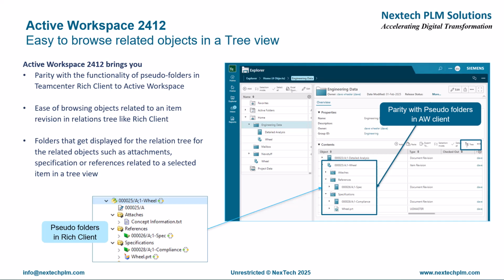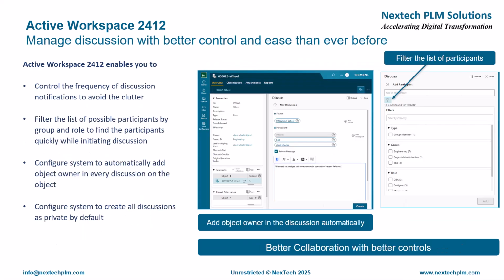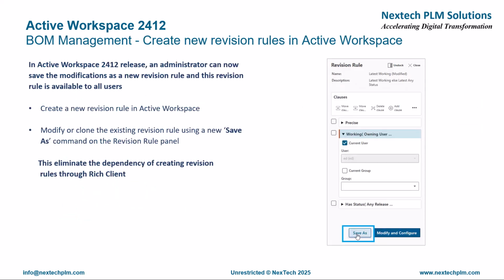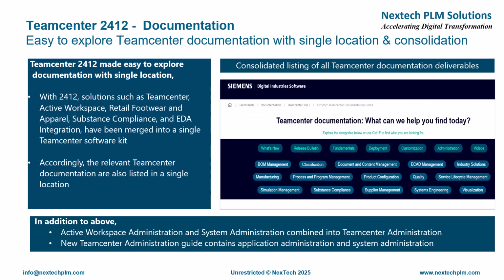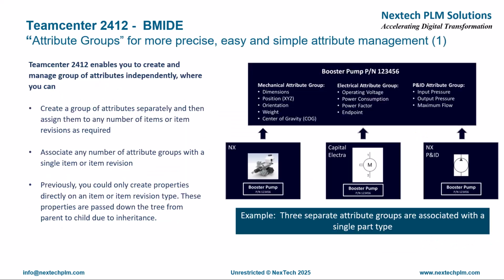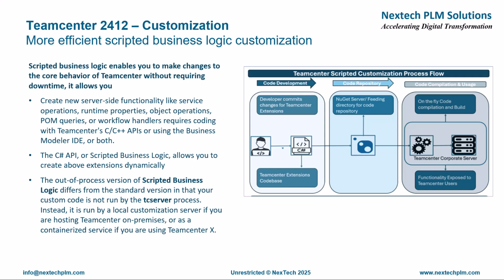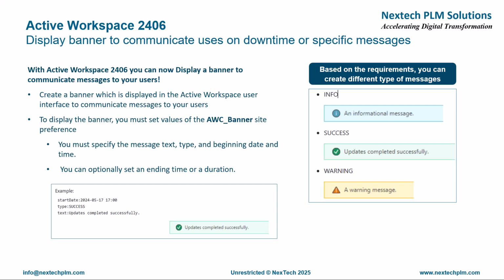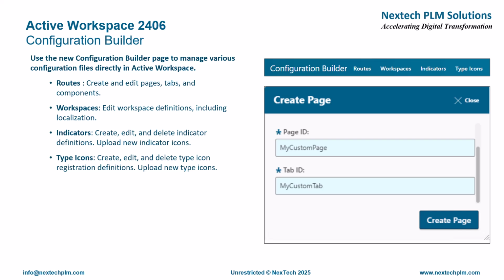What's new in Active Workspace 2412?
Welcome to the webinar on “What’s new in Teamcenter 2412?” by NexTech.

As we know, every release of Teamcenter brings us new excitements and business reasons to adopt those, with better functionality, usability, reliability with improved performance.

This webinar is going to cover some of the most interesting capabilities and improvements in Teamcenter 2412, and Active Workspace 2412, bringing the next level of business value to Teamcenter customers.

Every release of Teamcenter brings us new excitements and business reasons to adopt those with better functionality, usability, reliability with improved performance. This blog covers some of the interesting improvements and changes in Active Workspace 2312 bringing the next level of business value to Teamcenter customers. Meanwhile, there are several other improvements which are not covered here.